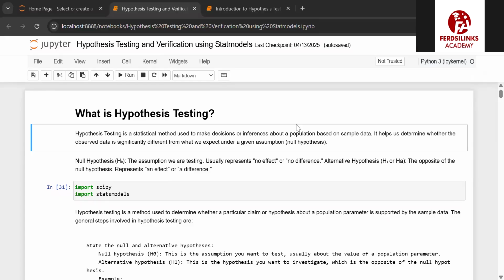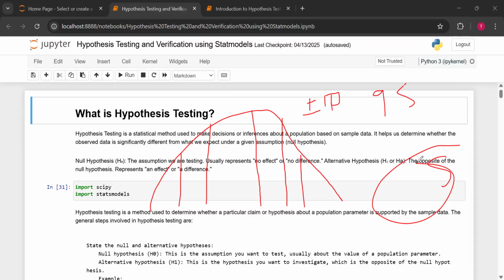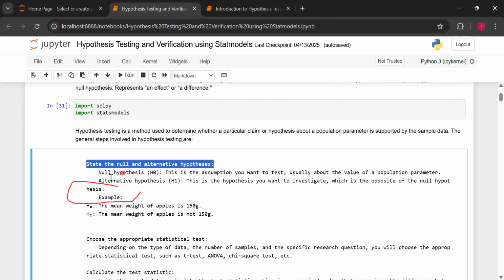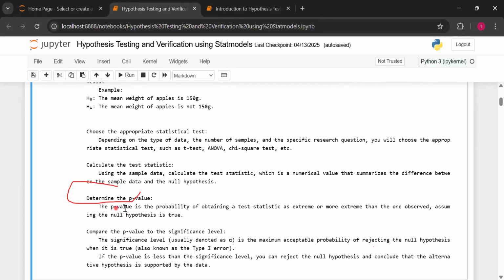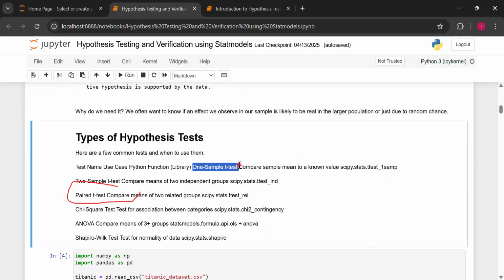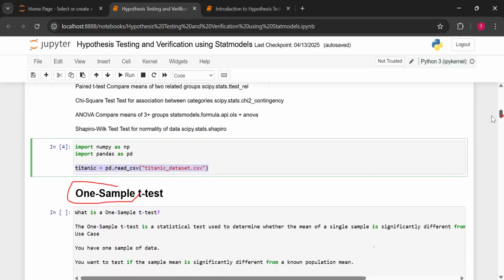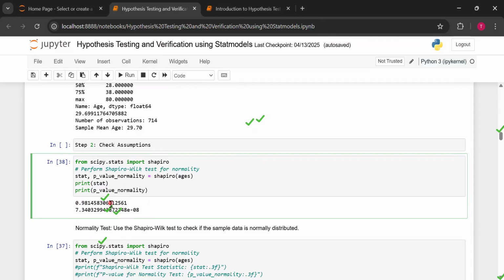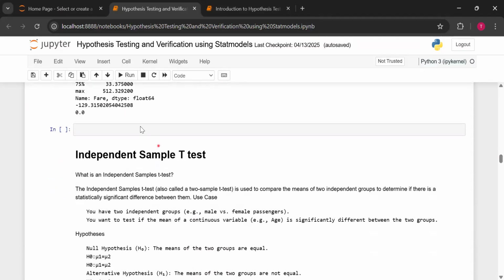Hypothesis Testing WIth Scipy and StatModels